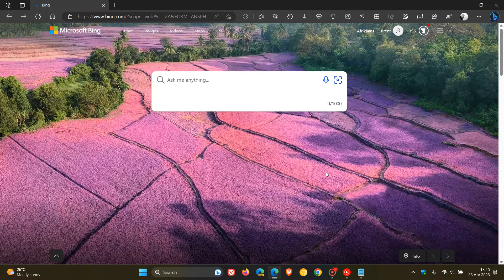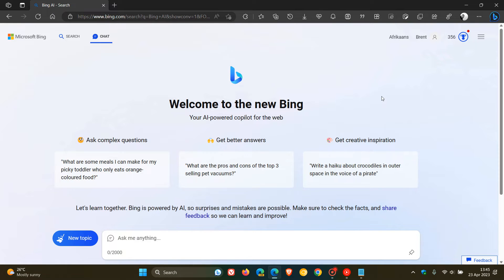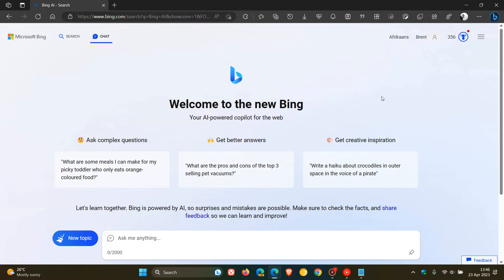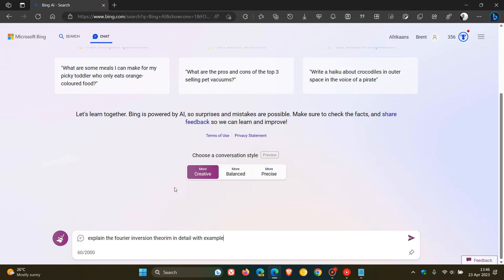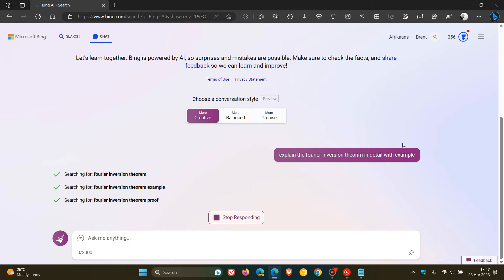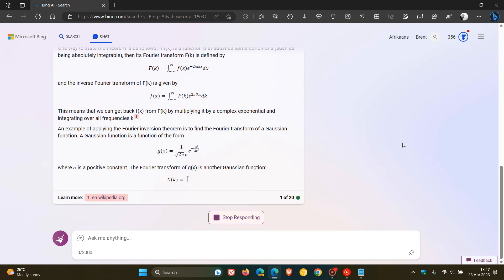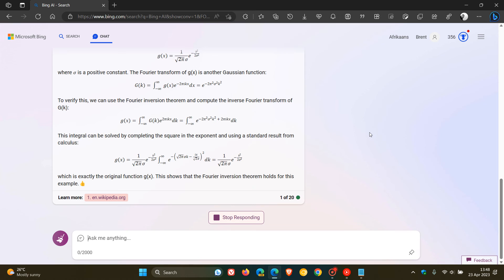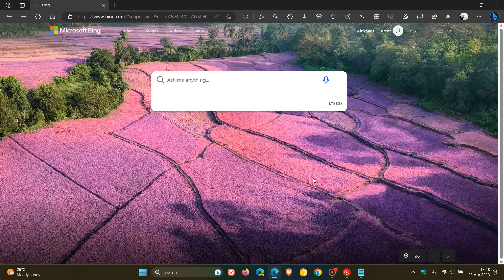UPDATE Bing Chat gets LaTeX support for correctly displaying complex mathematical equations | How to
Microsoft is currently testing a new and simpler format for displaying math solutions in Bing Chat Microsoft has now added better formatting for math equations, called LaTeX markup—allowing Bing chat to correctly display complex mathematical expressions. This makes Bing chat more useful for learning math concepts or writing technical research papers.